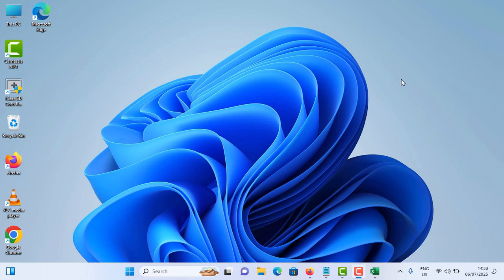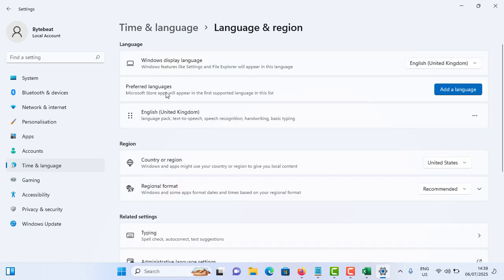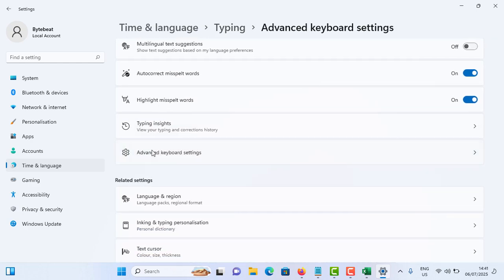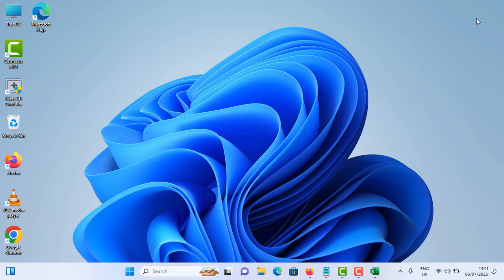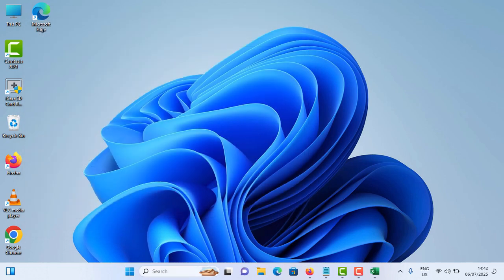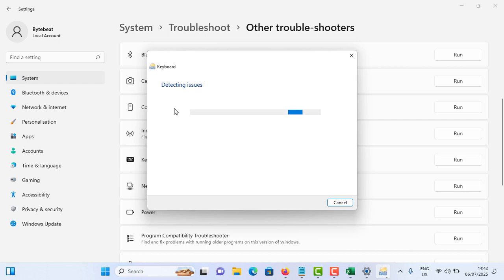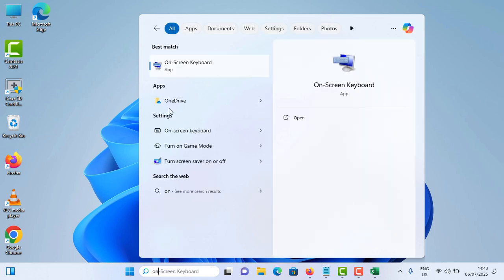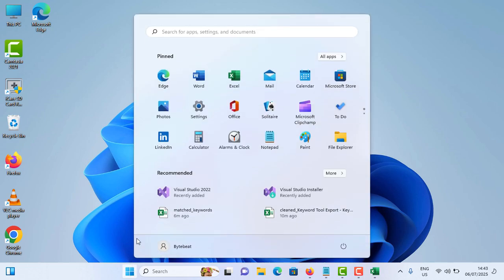How to Fix Keyboard Typing Wrong Characters on Windows 10/11 | Easy PC Keyboard Fix (2025)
Is your keyboard typing the wrong characters on Windows 10/11? Whether letters are swapped, symbols appear incorrectly, or your keyboard layout suddenly changed, this easy step-by-step guide will help you fix it fast! Perfect for beginners and anyone struggling with keyboard typing errors in 2025.
📌 What You’ll Learn:

✅ Why your keyboard types wrong characters on Windows 10/11
✅ How to fix incorrect keyboard layout and language settings
✅ How to reset keyboard settings to default
✅ Quick tips to avoid keyboard typing issues
✅ Troubleshooting hardware vs software keyboard problems
🛠️ Useful Links & Resources:

🎯 Keywords for Search (YouTube SEO):

keyboard typing wrong characters, fix keyboard typing errors windows 11, keyboard layout wrong, windows 10 keyboard fix, keyboard types wrong letters, windows 10 keyboard settings, keyboard typing issue fix, easy keyboard fix 2025
💬 Need Help?